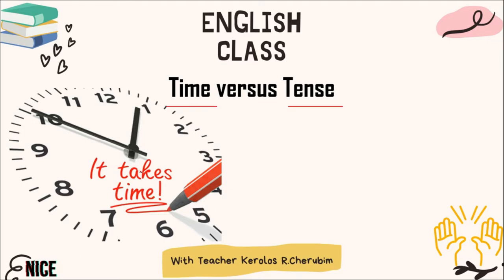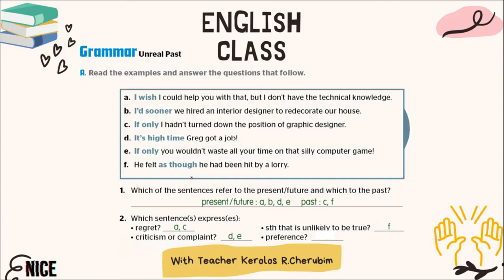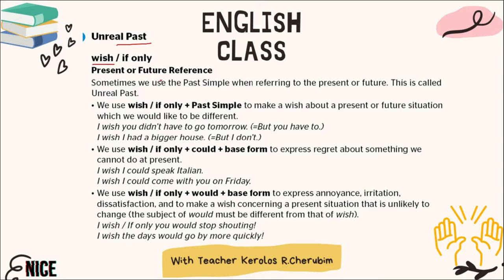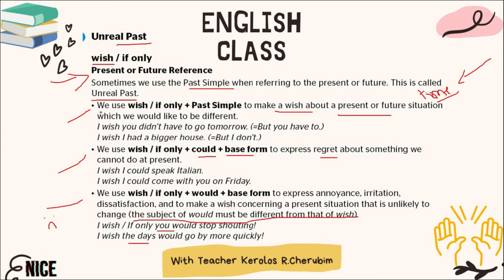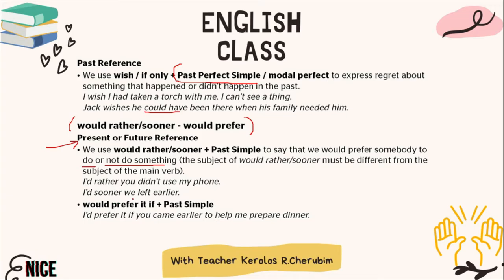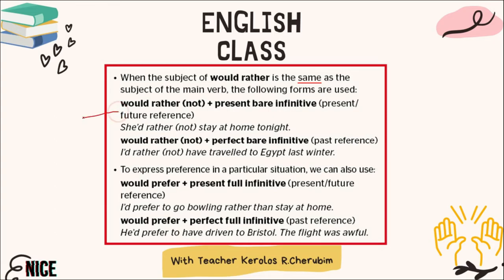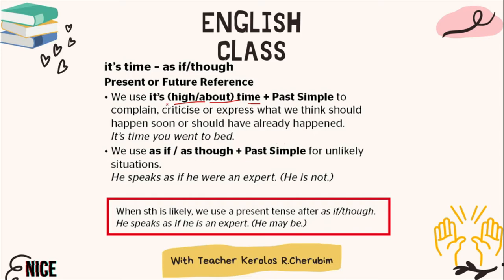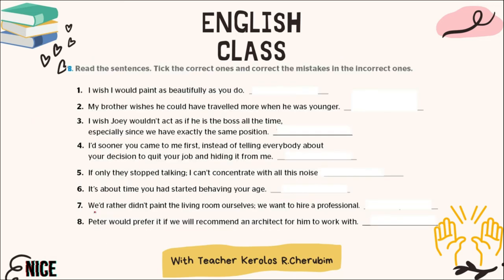Unreal Past II Easily Explained!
The past tense is sometimes used in English to refer to an unreal situation. We call this use of the past tense "the unreal past". The unreal past is used after conditional words and expressions like if, supposing, if only, what if; after the verb to wish; and after the expression, I'd rather.